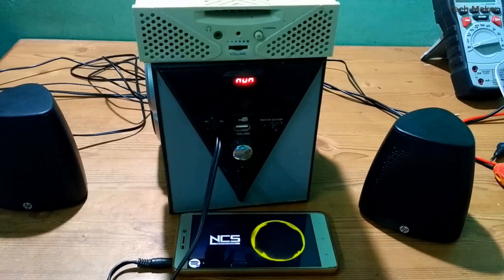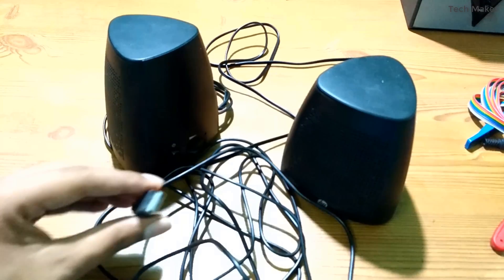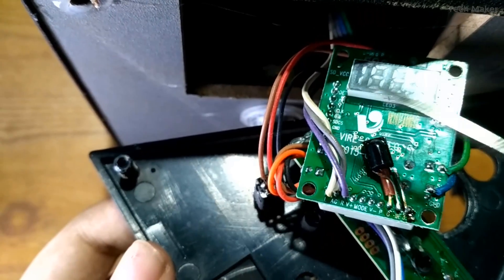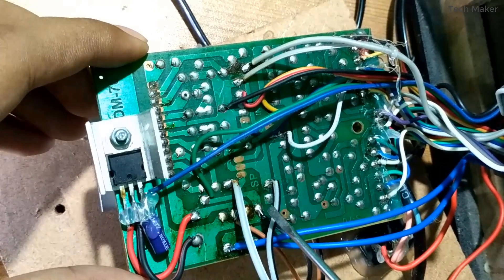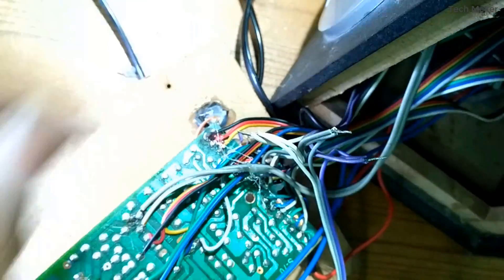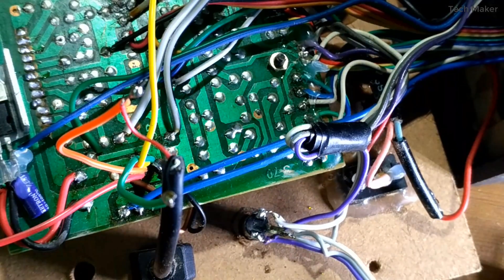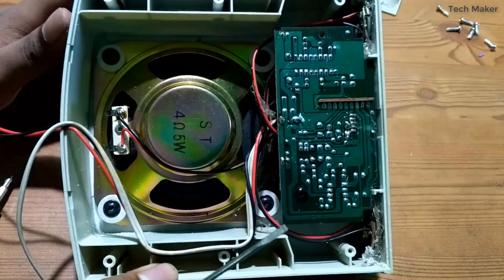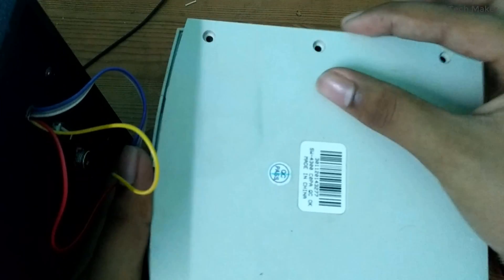How to make Home Theater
How to make Home Theater | How to make wireless home theatre system
In this video I will show you how to make home theater from old speakers and amplifiers . Watch video till end for complete information which will be helpful to you while making a home theater by yourself .If you have bluetooth adapter you can make wireless home theatre .